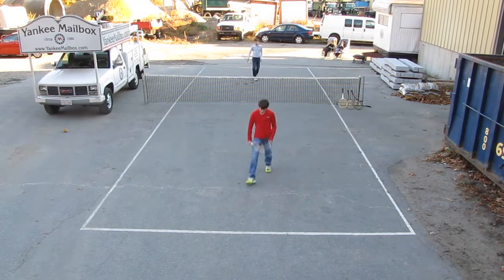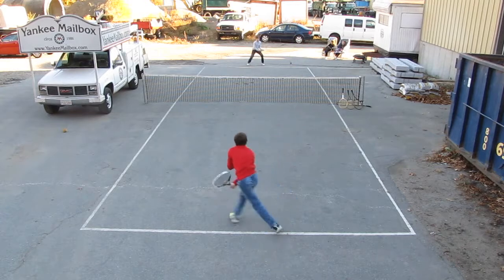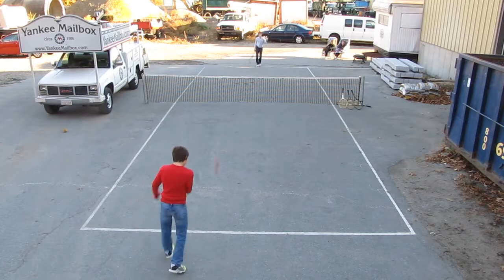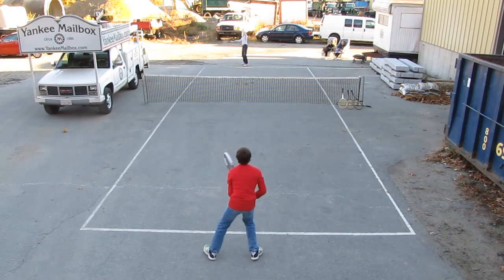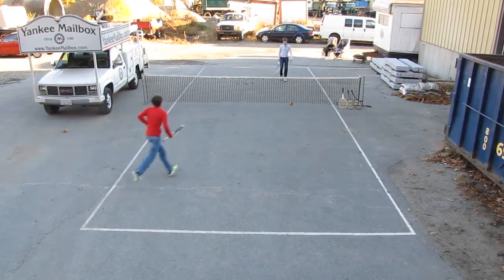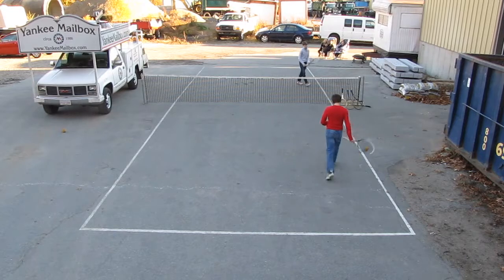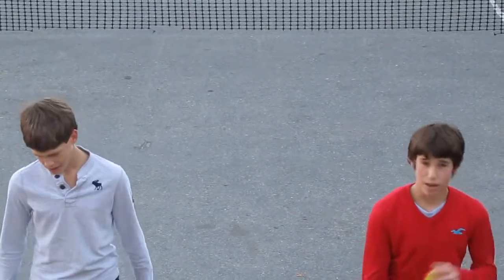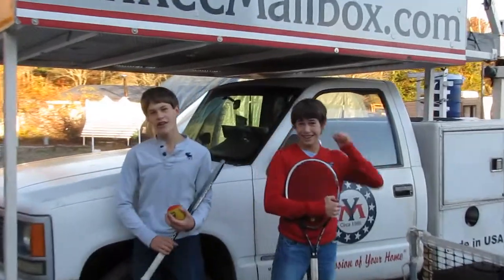Kids Tennis Easy Introducing FREEBALL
Ryan and Christopher Mastroianni compete for the World Junior Freeball Championship in "The Cauldron" at Yankee Mailbox